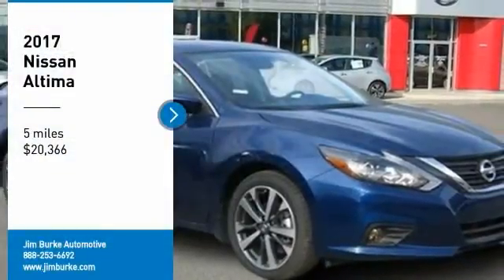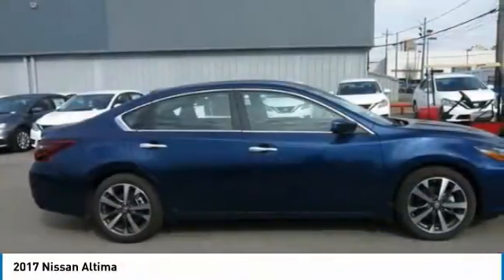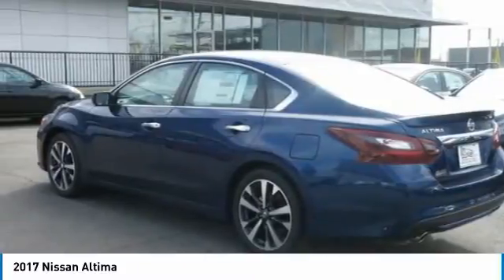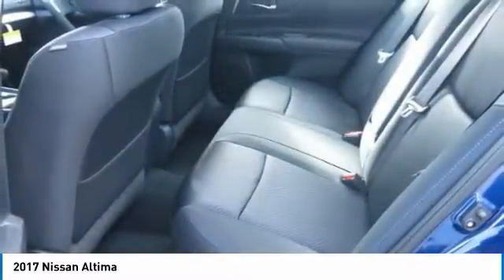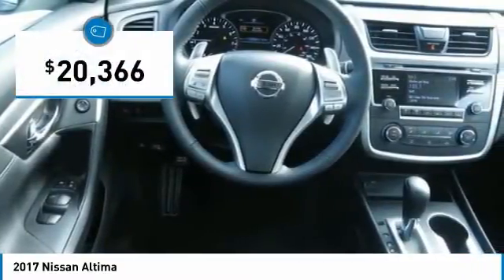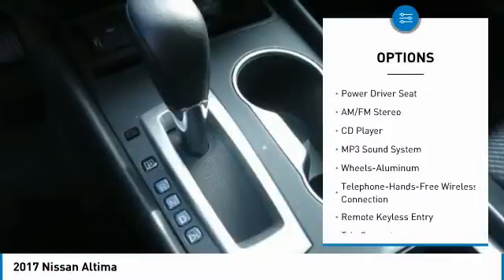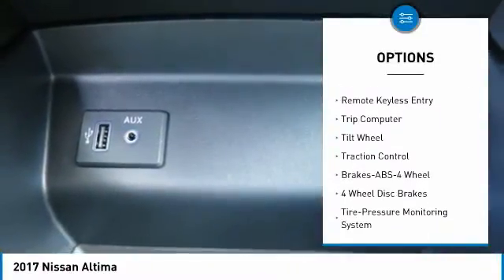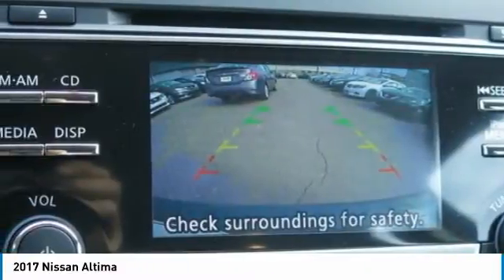2017 Nissan Altima Birmingham AL NI171117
2017 Nissan Altima

*Bluetooth* *Fuel Efficient* This 2017 Nissan ALTIMA brbrBACK by popular demand, FREE Oil Changes & Wiper Blades for LIFE!  ALL Customers, parts and labor included! brbrCall Dealer to confirm availability, and schedule a hassle free Test Drive. All of our vehicles are researched and priced regularly to ensure that you always receive the best overall market value.